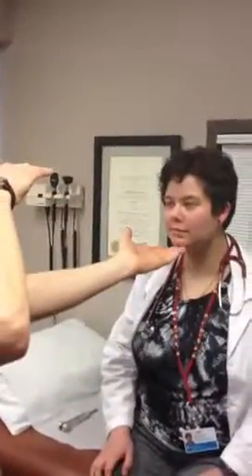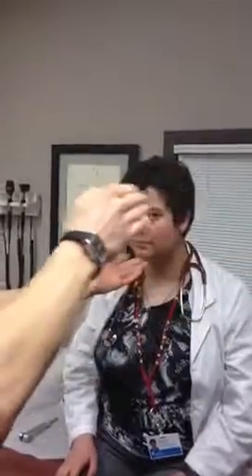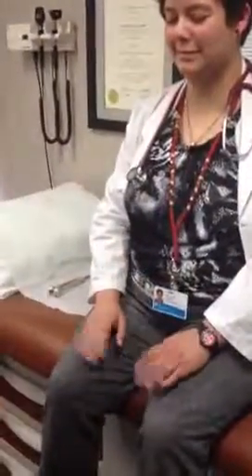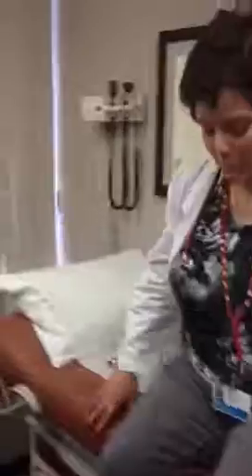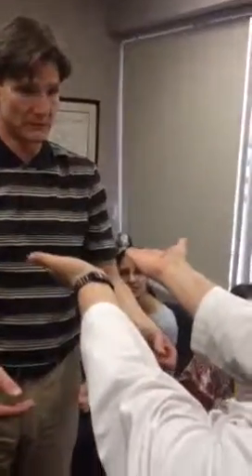Neuro screening exam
Dr. Stewart demonstrates his neuro screening exam